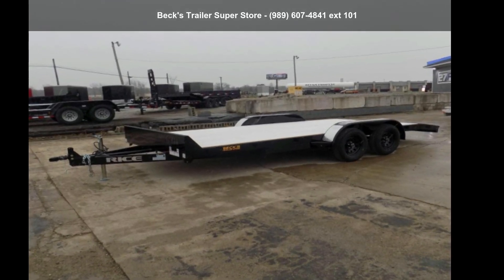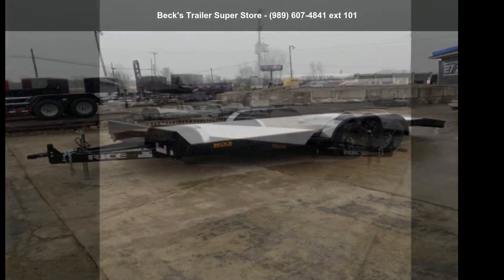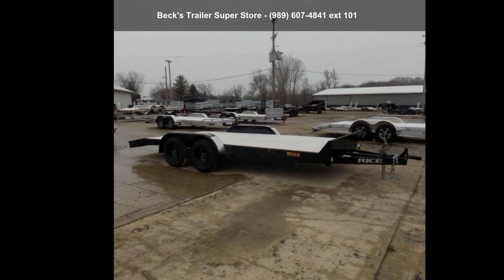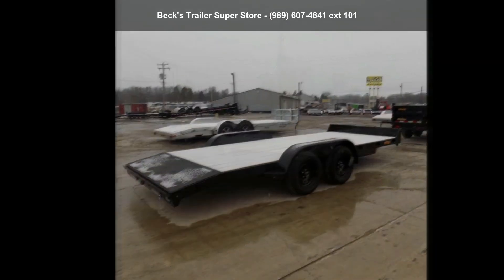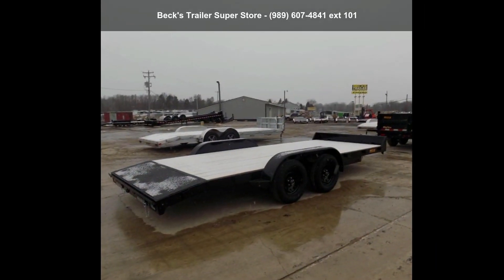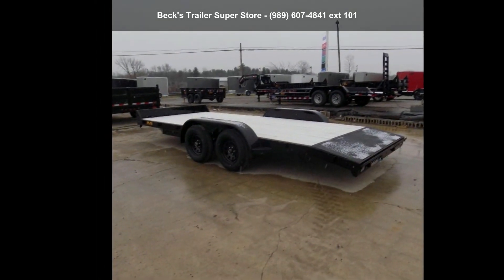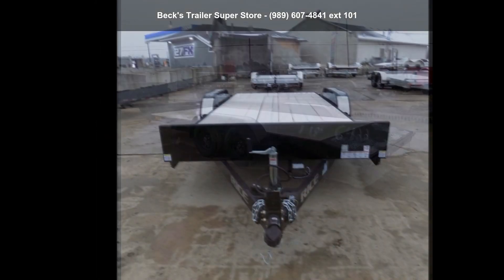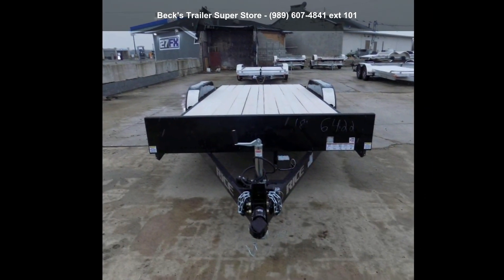2021 Rice FMCR82x18TA52 - Beck's Trailer Super Store -...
Stock: 32657 //
New Rice Trailer 82" x 18' Open Car Hauler - $0 Down and Payments From $109/mo. W.A.C. is Available

This Trailer Includes:
(2) 5,200# Cambered EZ Lube Electric Brake Axles
ST205/75R15
2 5/16" Adjustable Coupler
2,000# Zinc Plated Set Back Jack
5" Channel Main Frame
5" Channel Full Wrap Tongue
3" Channel Crossmembers
Teardrop Fenders With Steps
5' Slide-In Ramps
Pressure Treated Wood Floor
Solid Front Bump Rail
Aluminum Tool Box Lid and Gravel Guards
2' Steel Dovetail
Stake Pocket Tie Downs
Breakaway Kit
Fully D.O.T. Compliant Led Light System
Sealed Modular Wire Harness